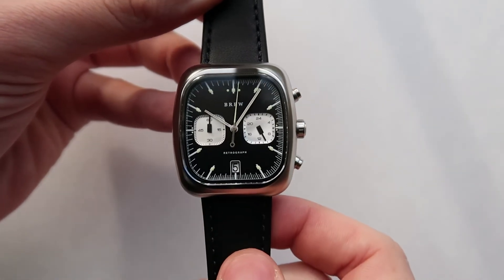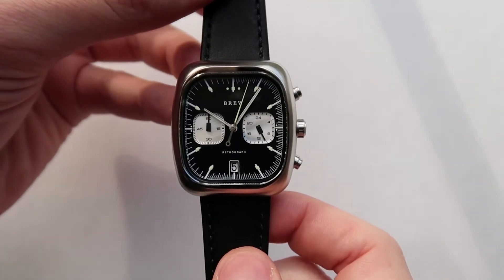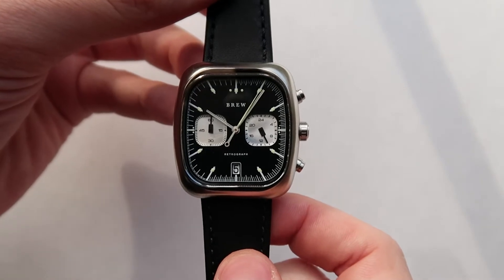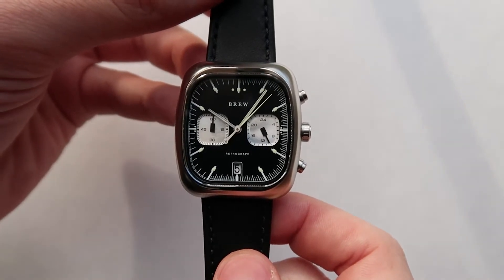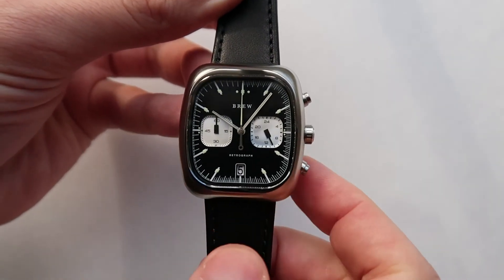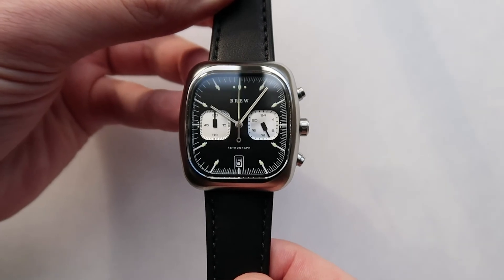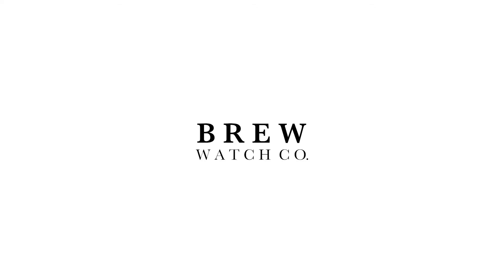Brew How To - Use A Chronograph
How to use your Brew Retrograph watch.